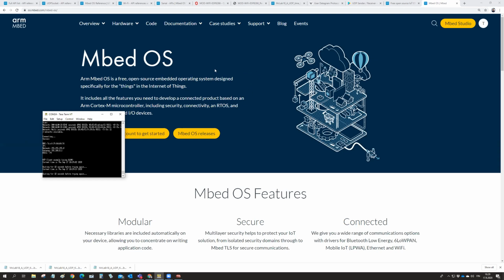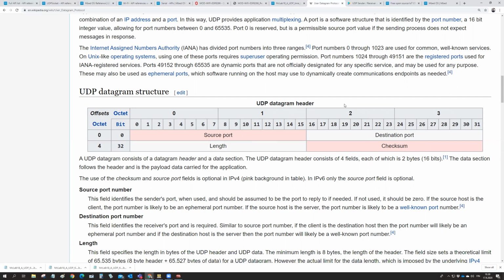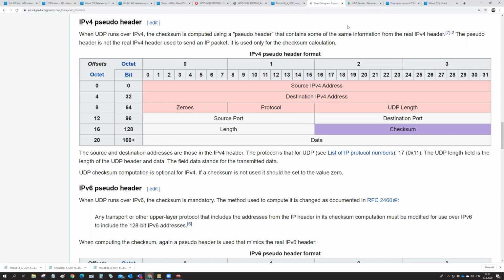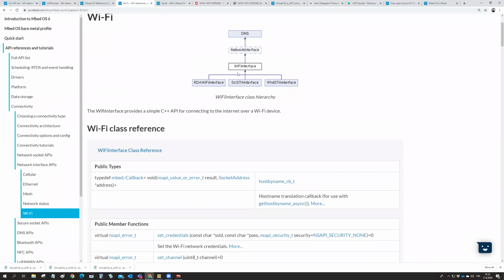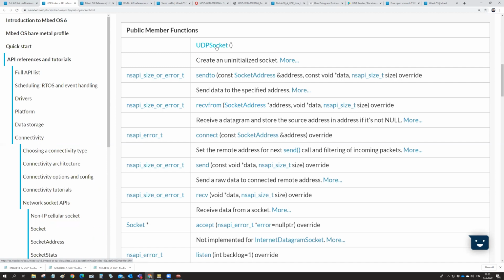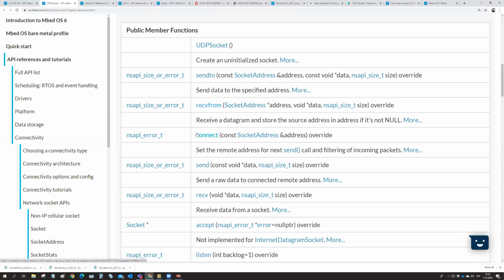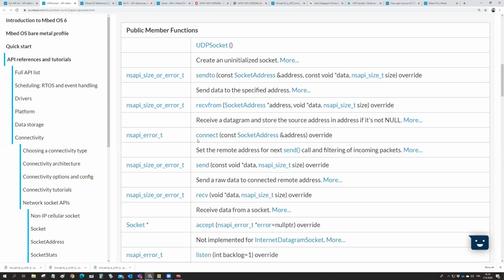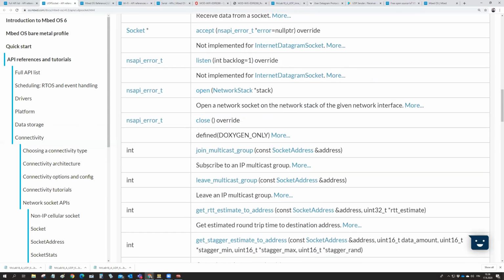McLab18 v4 MbedOs NetworkInterfaceAPIs WiFiInterface class NetworkSocketAPIs UDPSocket class 9min z6